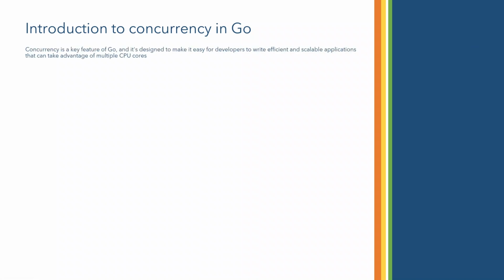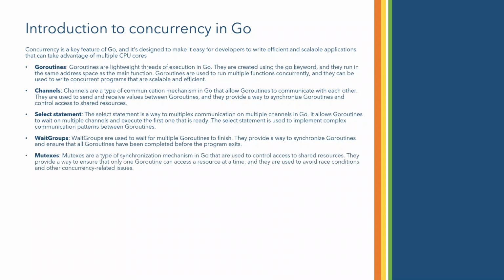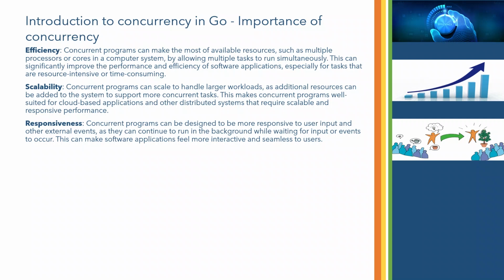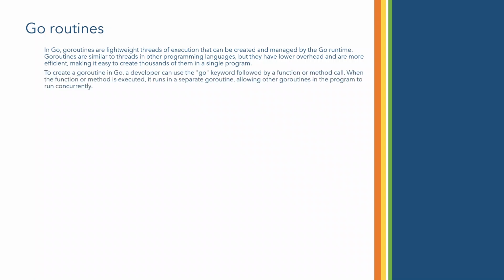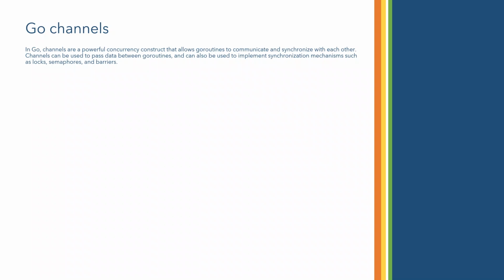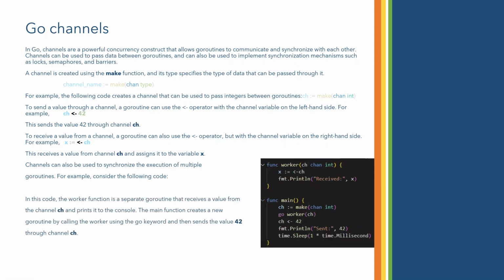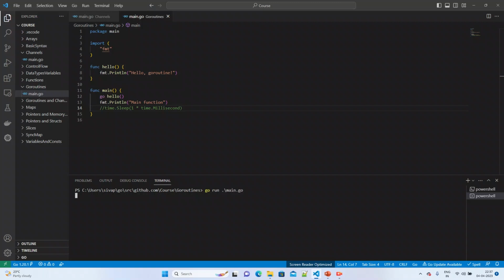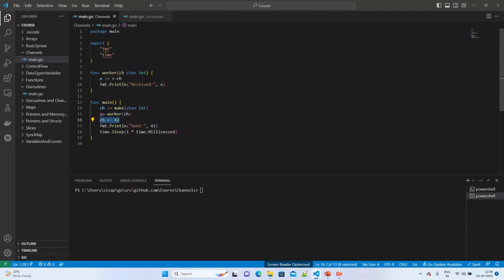1 Concurrency, Go Routines and Channels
Concurrency is a key feature of Go, and it's designed to make it easy for developers to write efficient and scalable applications that can take advantage of multiple CPU cores

Goroutines: Goroutines are lightweight threads of execution in Go. They are created using the go keyword, and they run in the same address space as the main function. Goroutines are used to run multiple functions concurrently, and they can be used to write concurrent programs that are scalable and efficient.

Channels: Channels are a type of communication mechanism in Go that allow Goroutines to communicate with each other. They are used to send and receive values between Goroutines, and they provide a way to synchronize Goroutines and control access to shared resources.

Select statement: The select statement is a way to multiplex communication on multiple channels in Go. It allows Goroutines to wait on multiple channels and execute the first one that is ready. The select statement is used to implement complex communication patterns between Goroutines.

WaitGroups: WaitGroups are used to wait for multiple Goroutines to finish. They provide a way to synchronize Goroutines and ensure that all Goroutines have been completed before the program exits.

Mutexes: Mutexes are a type of synchronization mechanism in Go that are used to control access to shared resources. They provide a way to ensure that only one Goroutine can access a resource at a time, and they are used to avoid race conditions and other concurrency-related issues.